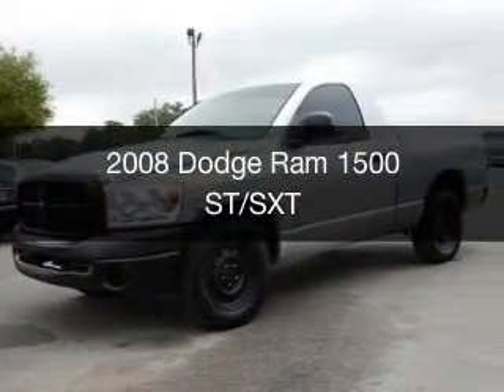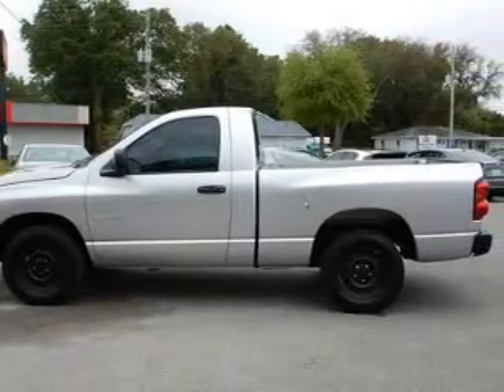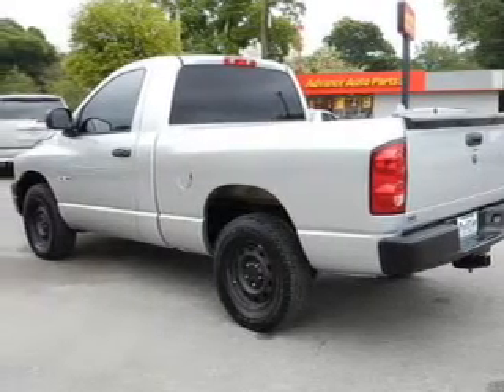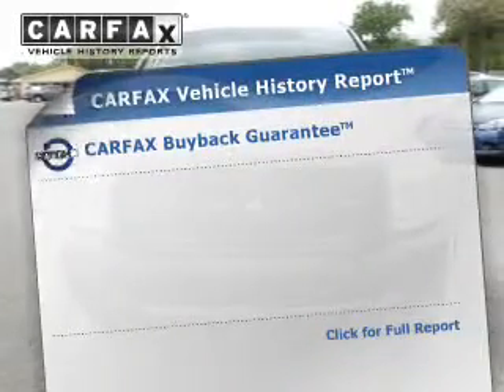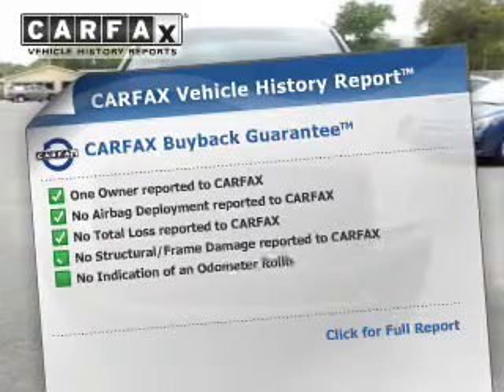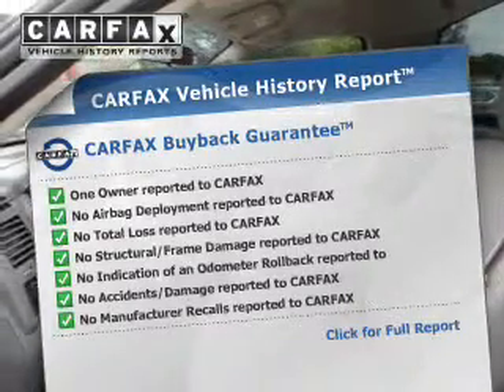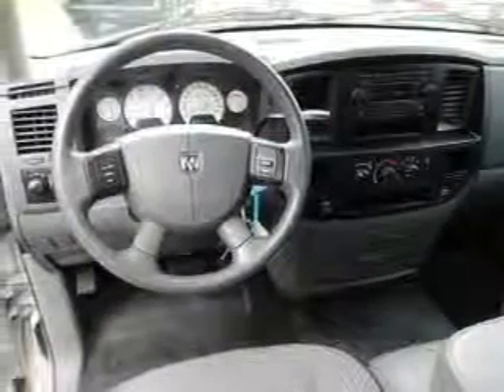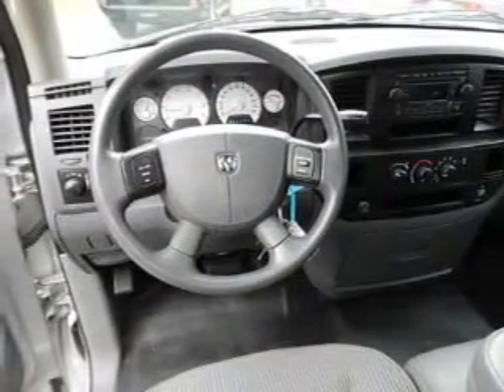2008 Dodge Ram 1500 - Pensacola FL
Year: 2008
Make: Dodge
Model: Ram 1500
Trim: ST/SXT
Engine: 3.7 liter 6 cylinder 12 valve
Transmission: Automatic
Color: Bright Silver Metallic
Mileage: 75900
Address:
230 Beverly Parkway